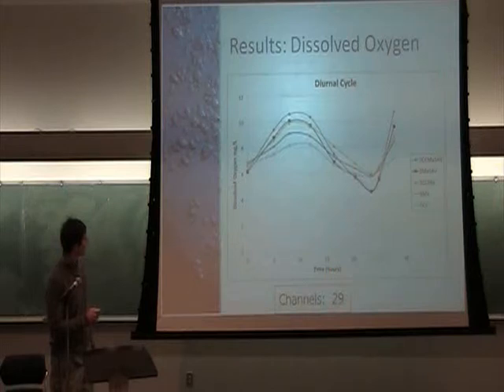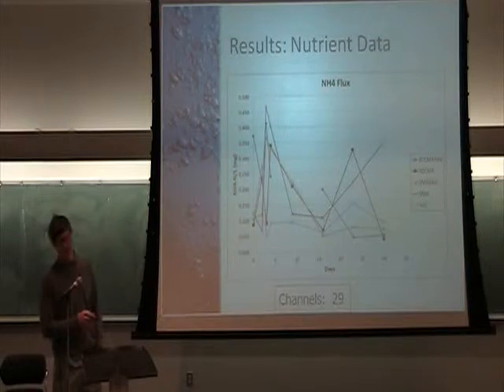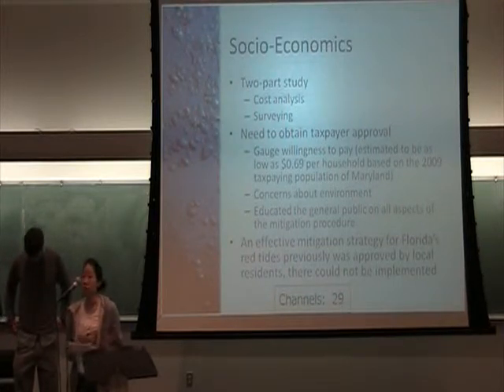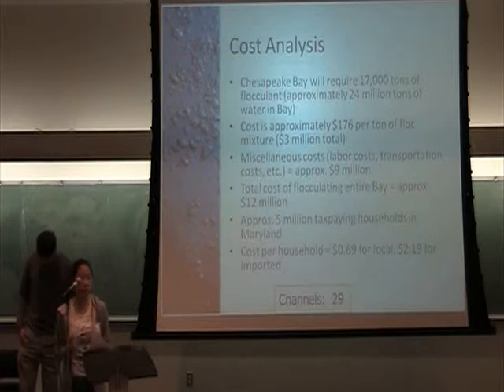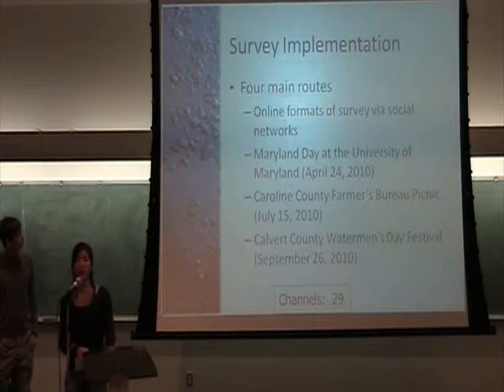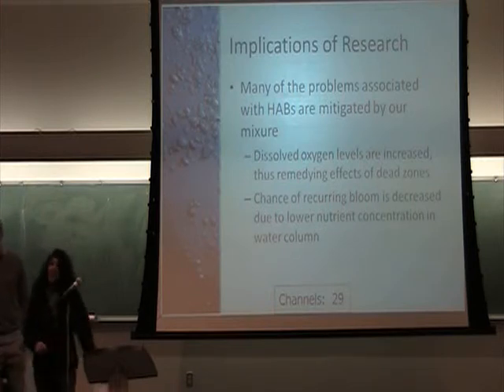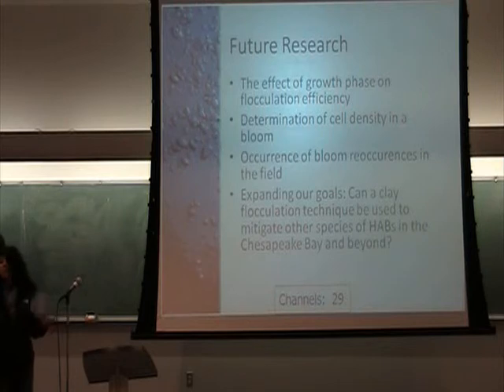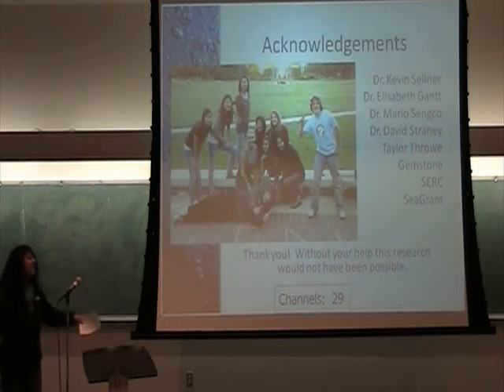2011 Thesis Conference: Team Breathe Part 2